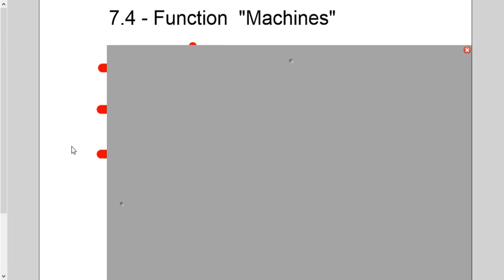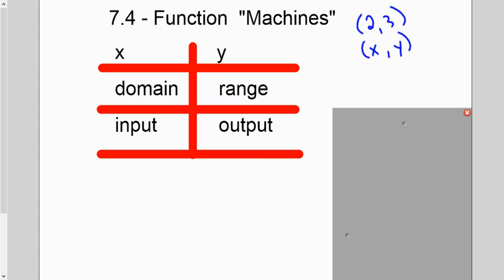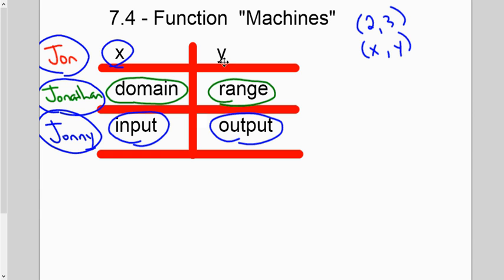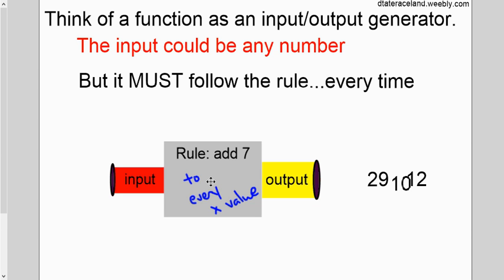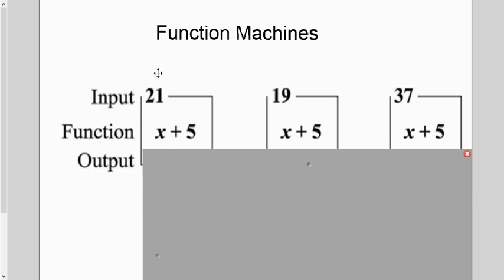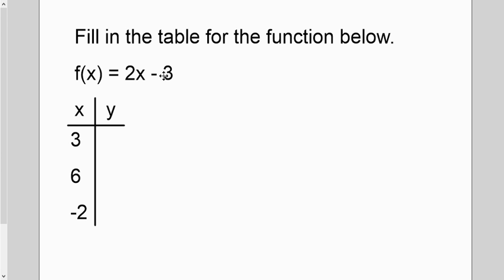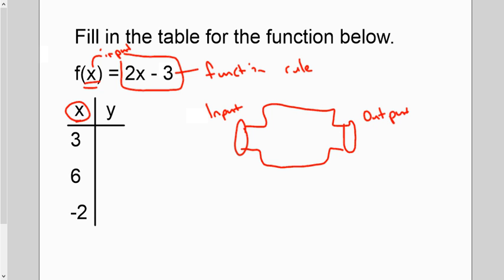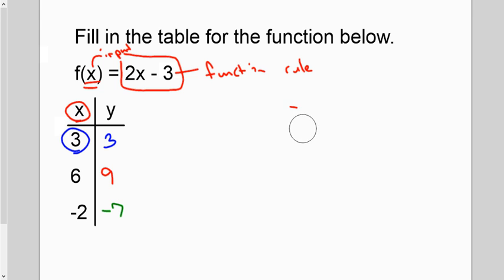7.4 function machines (input/output generators)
Using the idea of an input/output machine to help you find "y". The idea that y=f(x) is NOT discussed in this video.